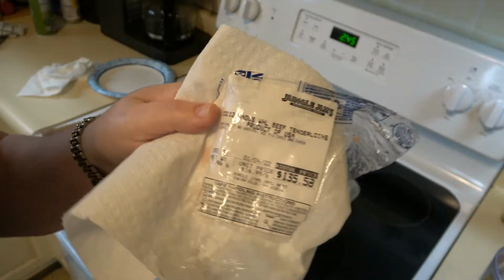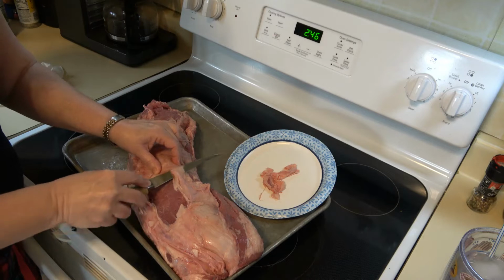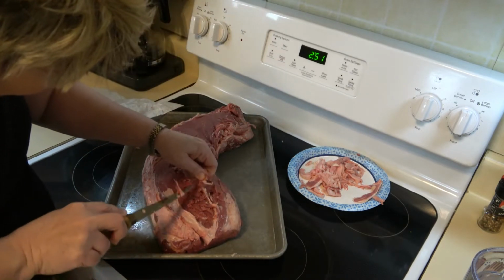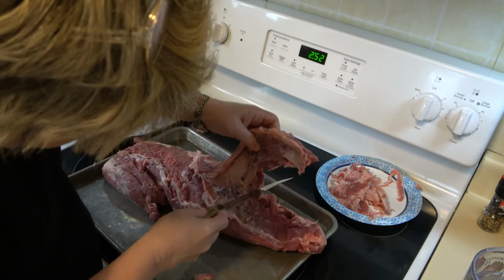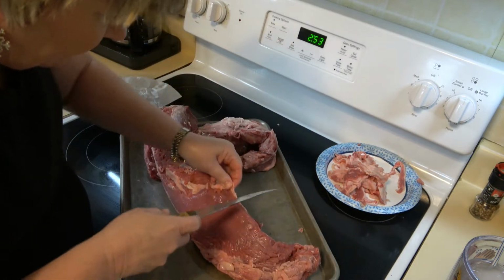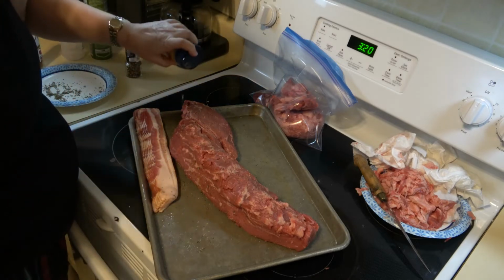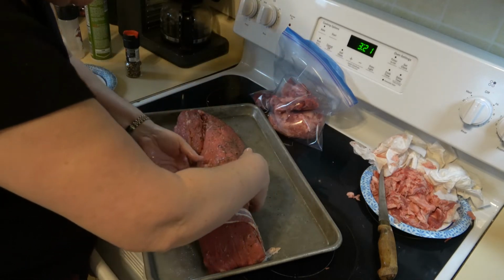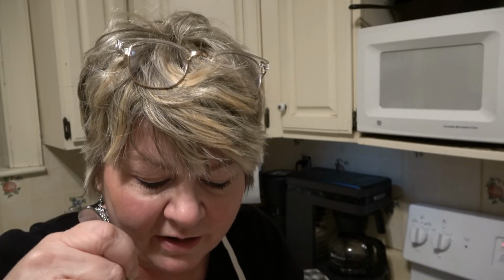Beef Tenderloin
1 whole beef tenderloin (this one was 7.95 lbs before trimming fat and chain meat)
sharp knife
salt
pepper
nature seasoning
garlic powder
olive oil
7 strips of bacon
Prepare beef tenderloin by removing chain meat, fat, and silver skin with a sharp knife.  Rub tenderloin with olive oil and season with desired seasoning.  I flipped under tail end of tenderloin to make more even.  Place the 7 strips of bacon around tenderloin separated evenly.  Cook at 450 degrees for 15 minutes and reduce heat to 350 for 15 minutes.  check tenderloin with a meat thermometer.  Mine read 145 degrees for medium.  Rare is 125 degrees, medium rare is 135 degrees, medium is 145 degrees, medium well is 150 degrees, and well done is 160 degrees.